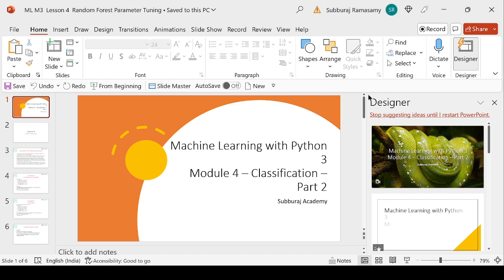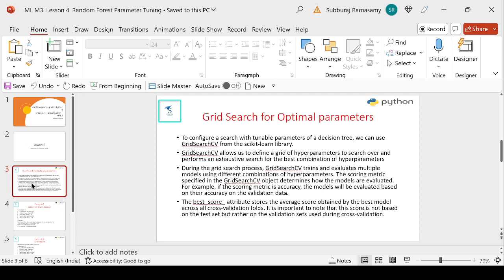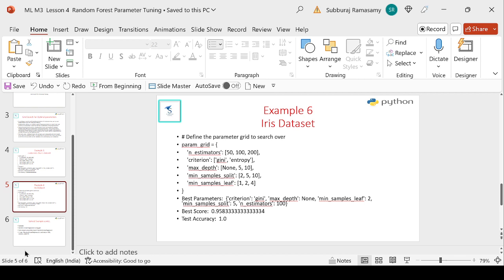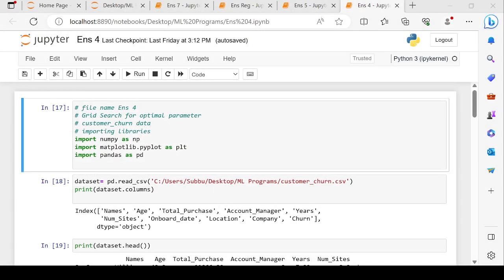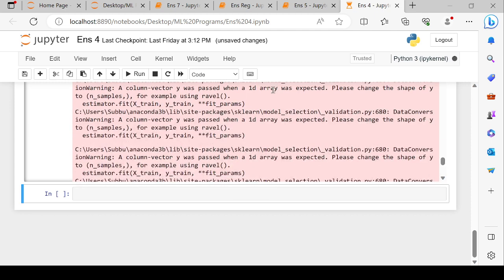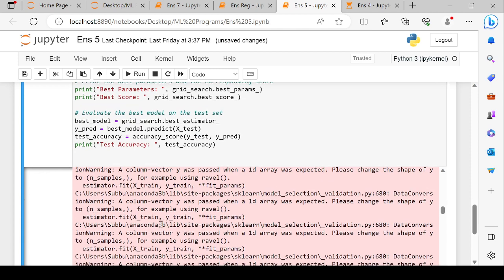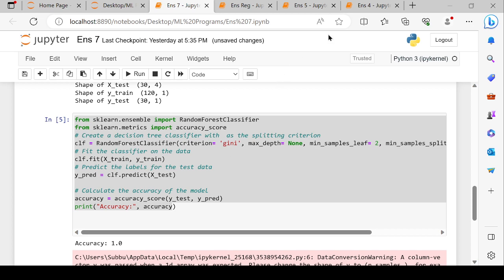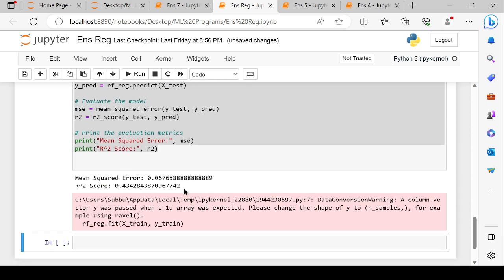ML M4 L4 Grid Search optimal parameters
The random forest classifier possesses a number of tunable parameters for better accuracy. In this video we give the algorithm and code for parameter tuning for better accuracy of random forest classifiers. This is an important step in ensemble learning.